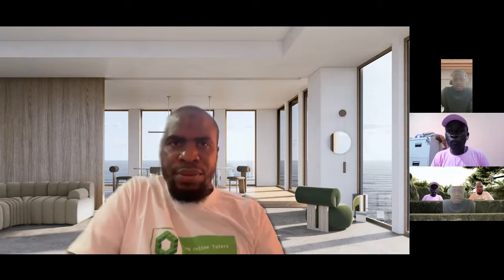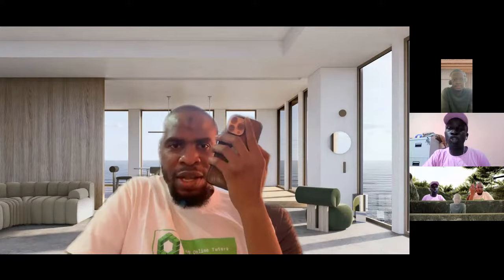END OF DIET SENSITIZATION NOV 2025